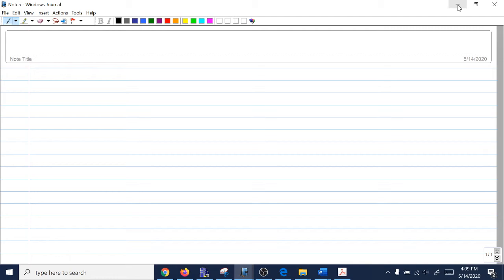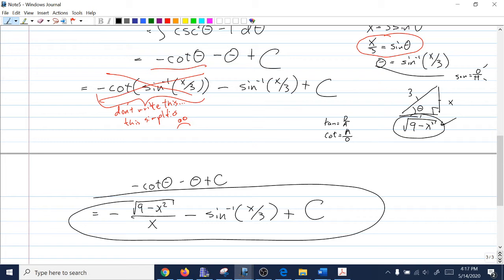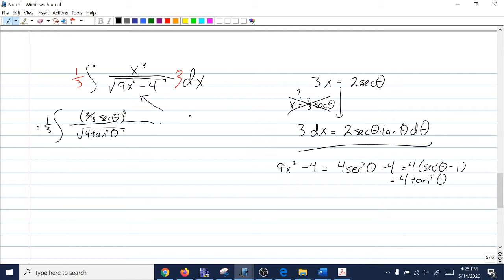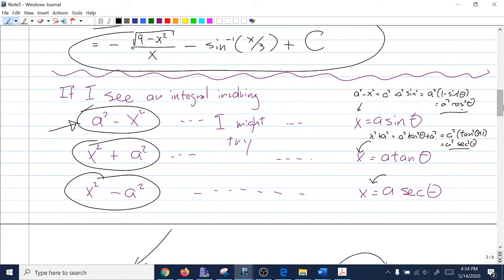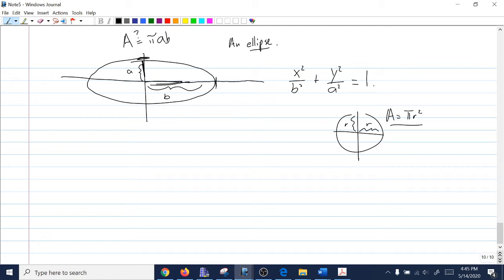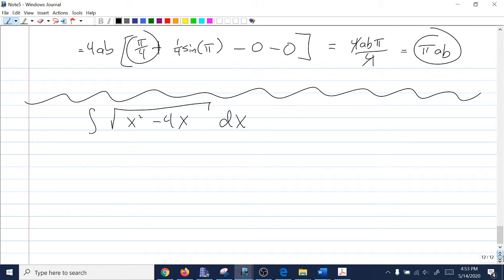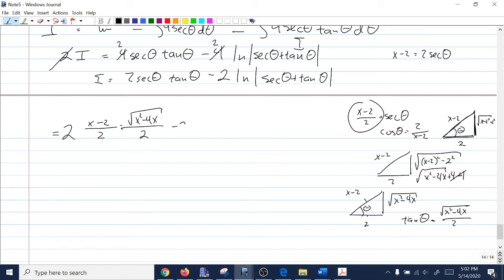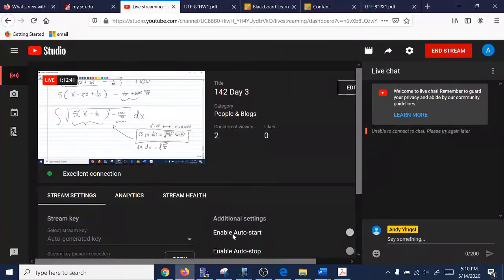142 Day 3